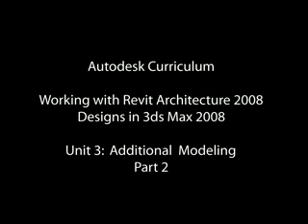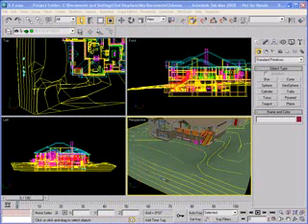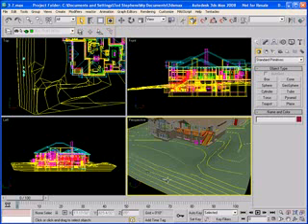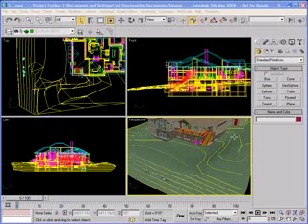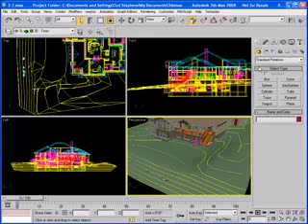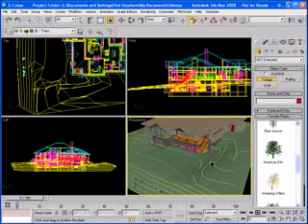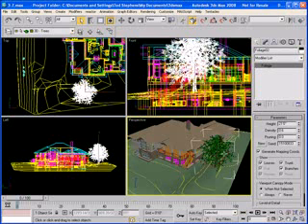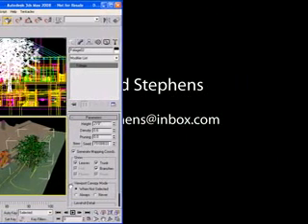Revit 3ds Max 2008 Unit 3 Additional Modeling Part II YouTube